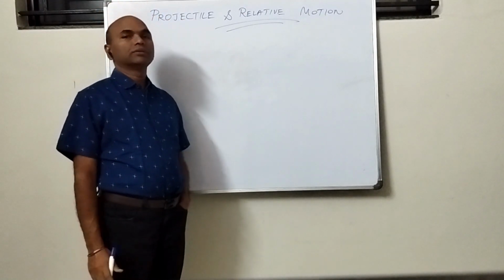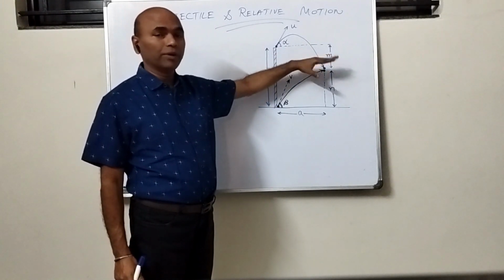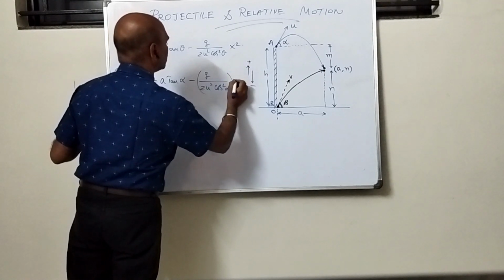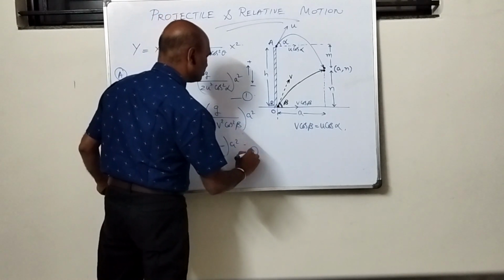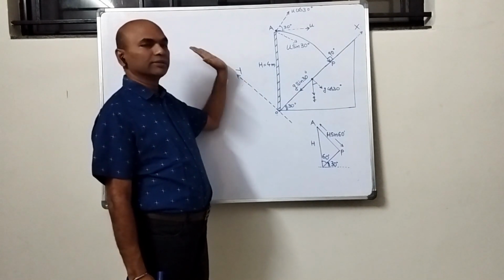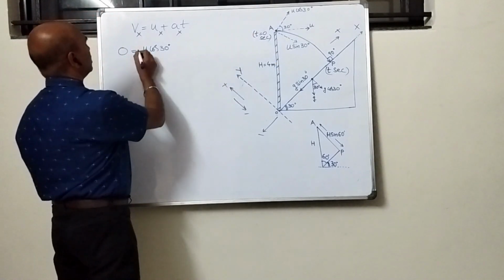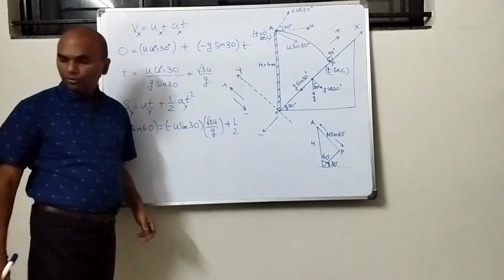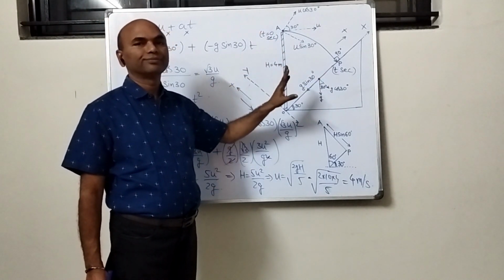Applications of Projectile motion, for JEE&NEET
Plane motion : Applications of Projectile motion